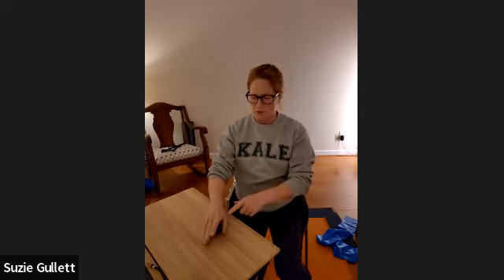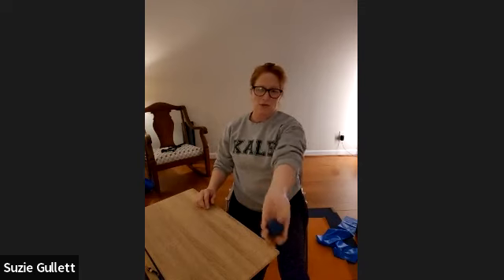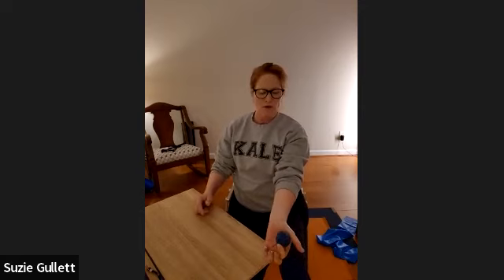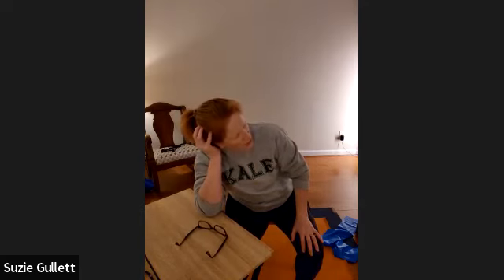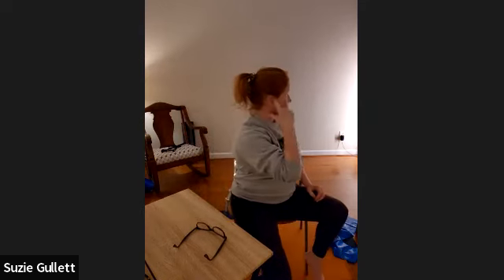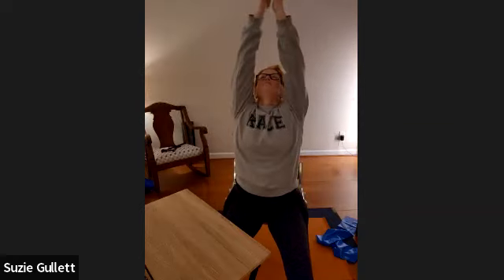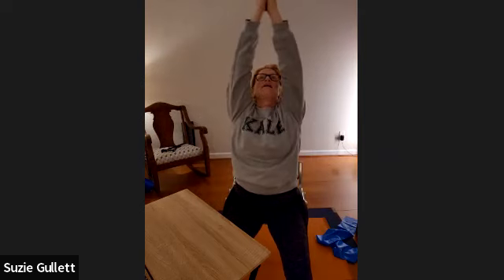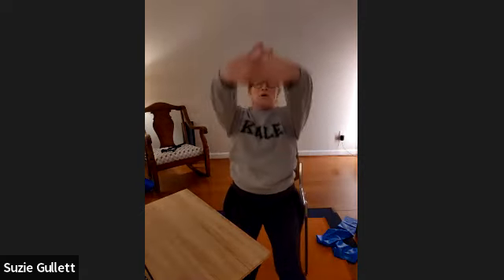Me, You and Some hand, head, and upper body restoration.